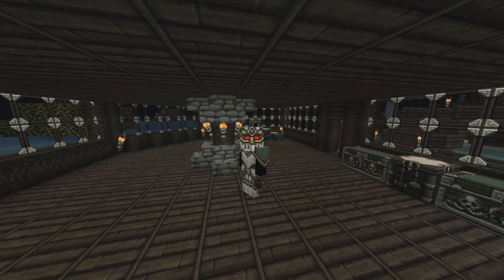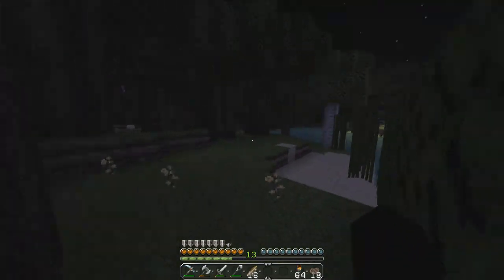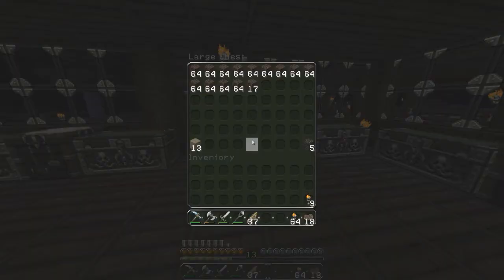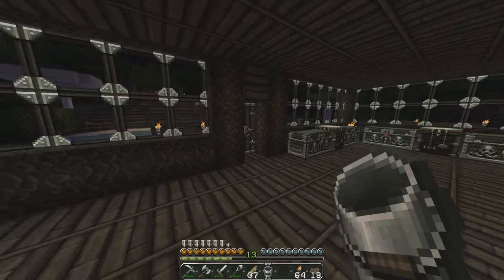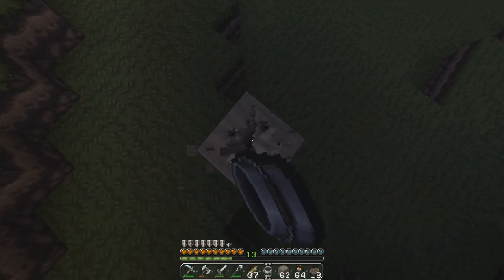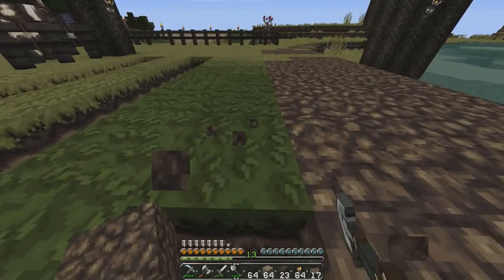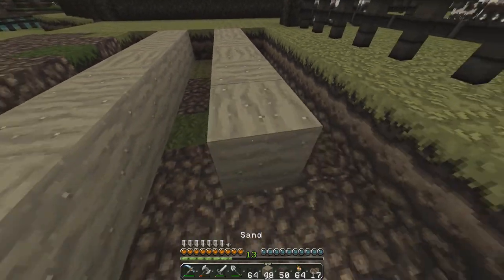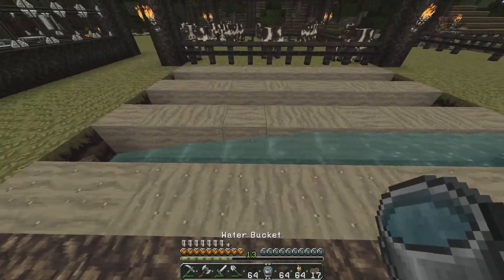Minecraft Survival - Sugar Cane #7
Hey guys Jamie here, if you enjoyed this video, then please leave a like and subscribe to my channel so that you can see the videos that I upload in the future, thanks for watching, Adios!